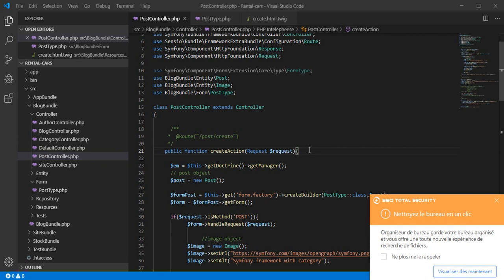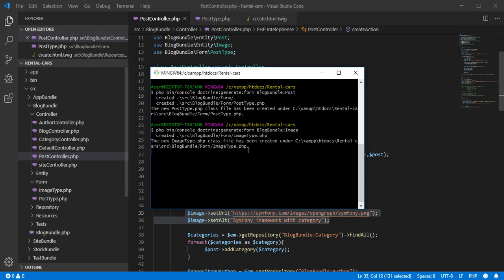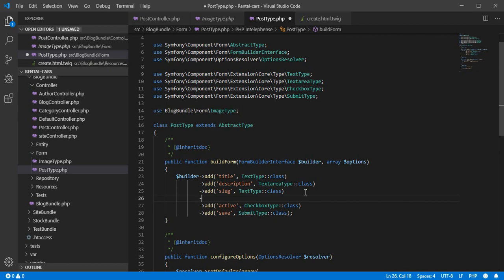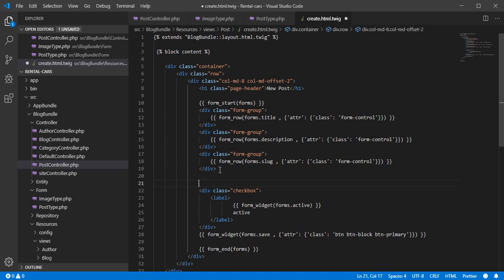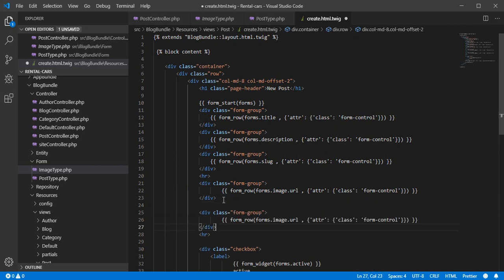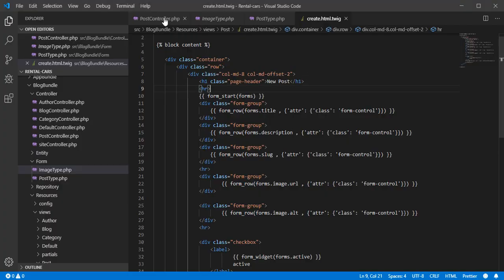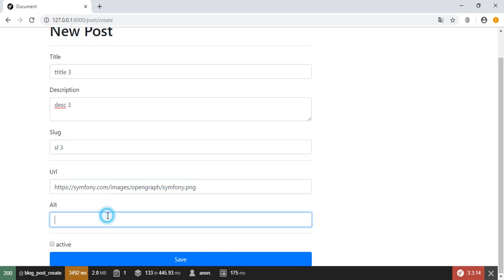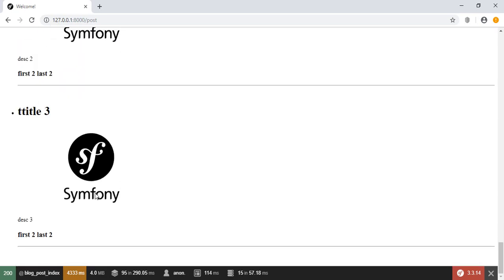28 form inside another form